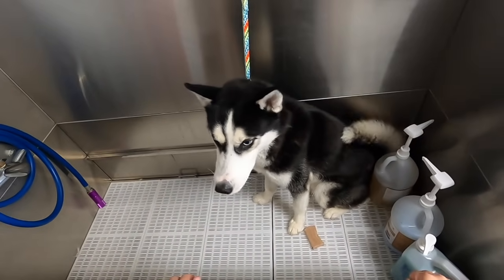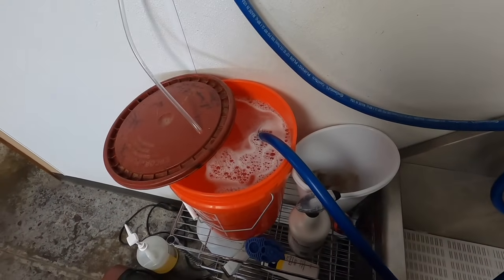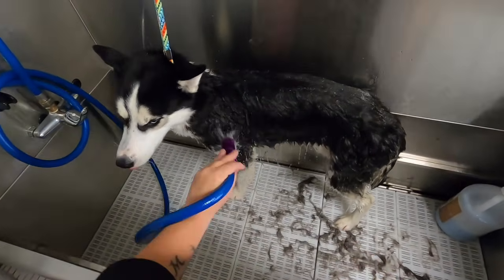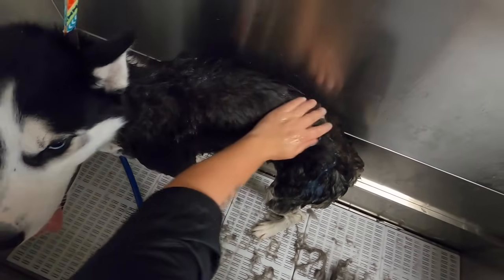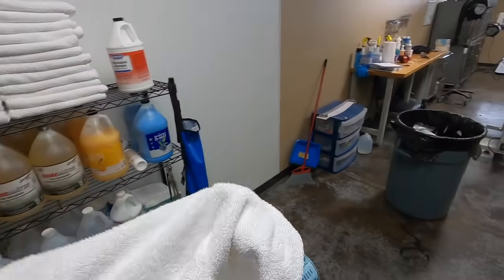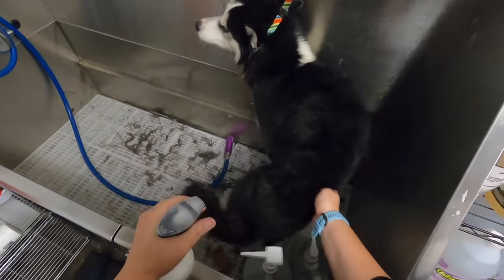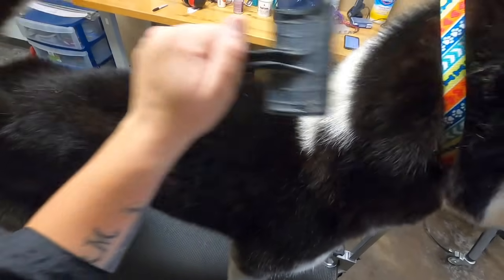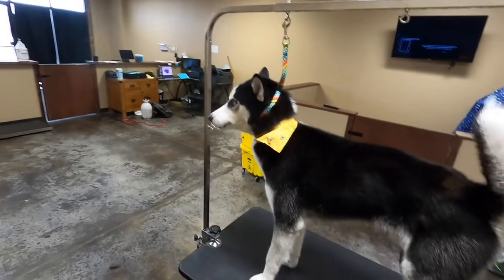SEVERELY Underweight Husky Groom